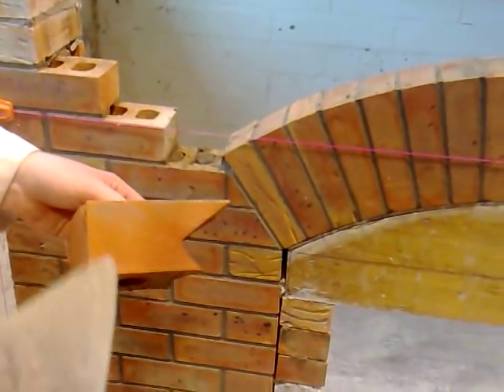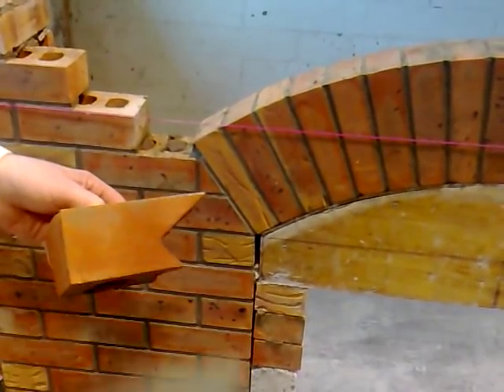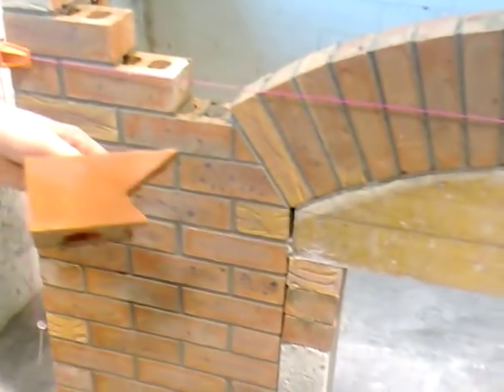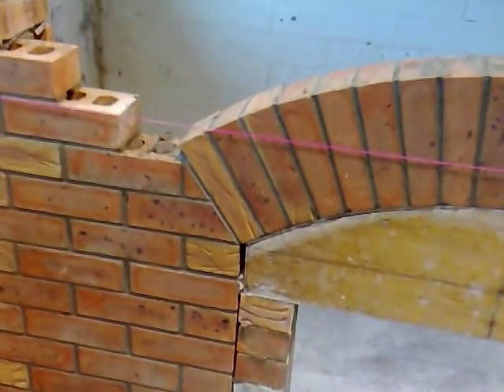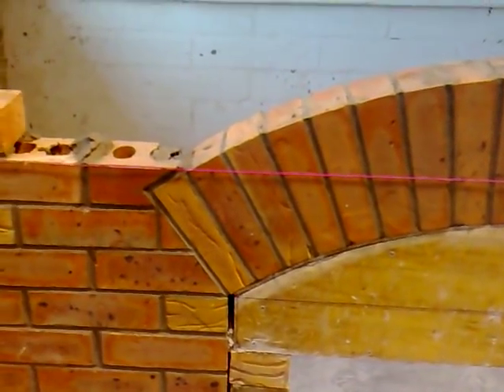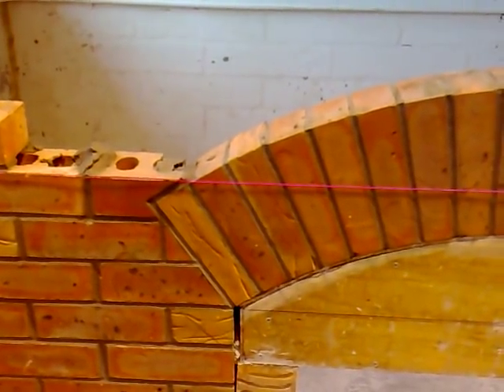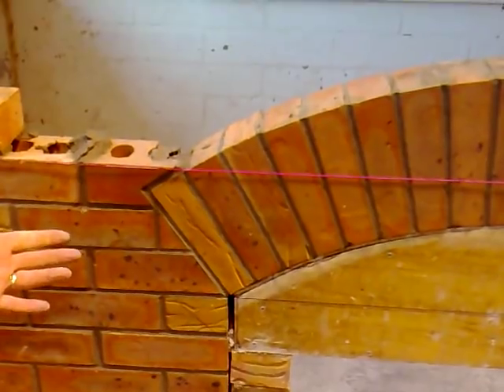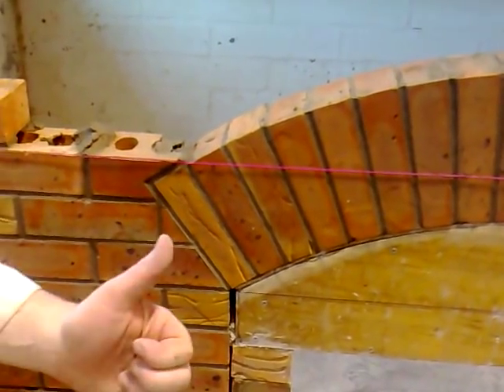Building the Birds Mouth (video 8 of 11)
How to build a birds mouth cut for an axed segmental arch